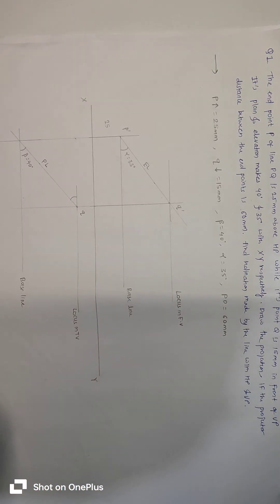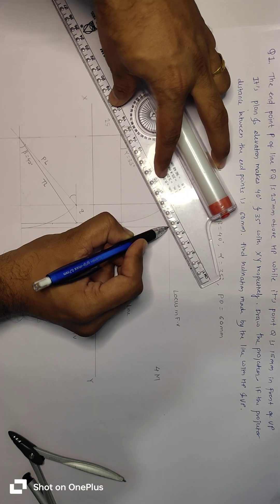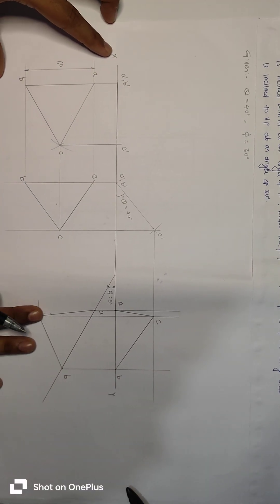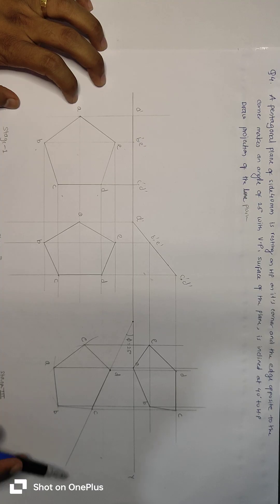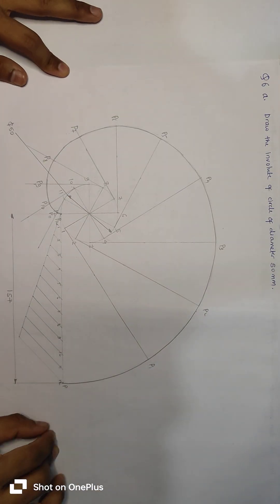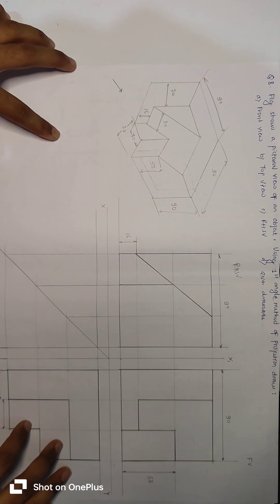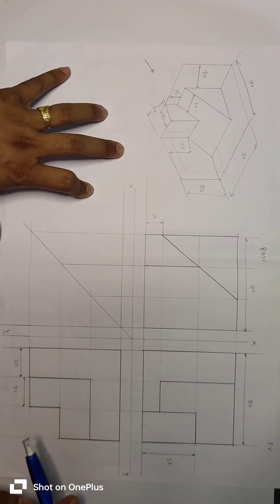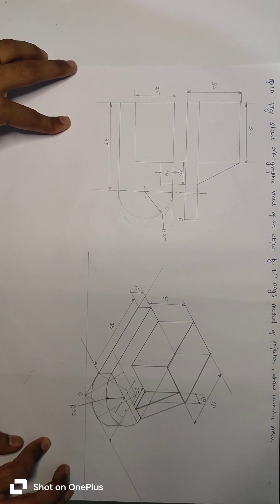Solution of End sem Paper " Engineering Graphics"- May-2025 (SPPU)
🎓 Engineering Graphics Crash Course – Admissions Open!

Are you a First-Year Engineering student struggling with EG concepts?
Join my Crash Course to learn Orthographic Projections, 3D Visualization, and Drawing Skills with ease!

👉 Click to Enroll

📺 Also, watch 30+ free video lessons on my YouTube Channel:
Master the Engineering Graphics